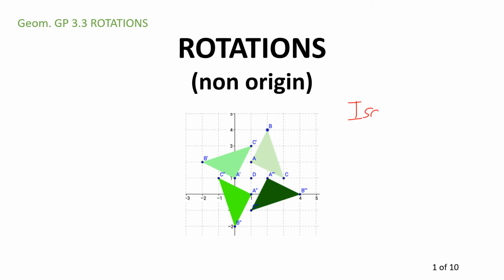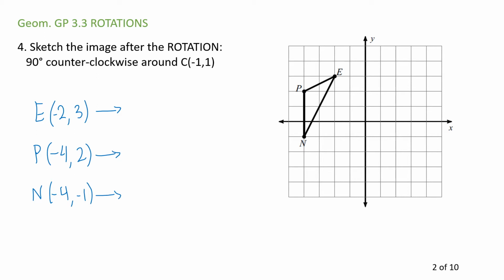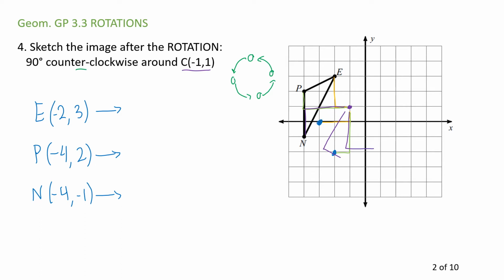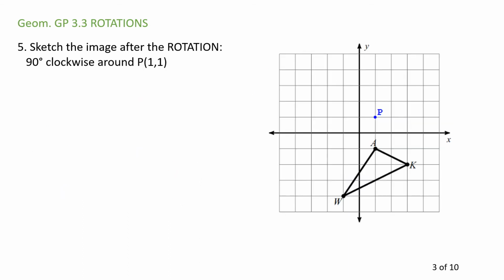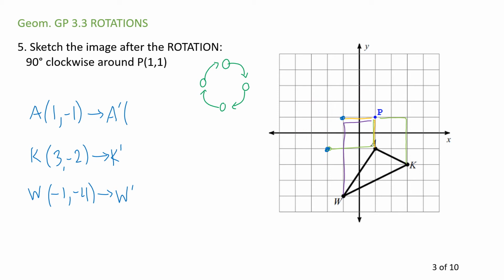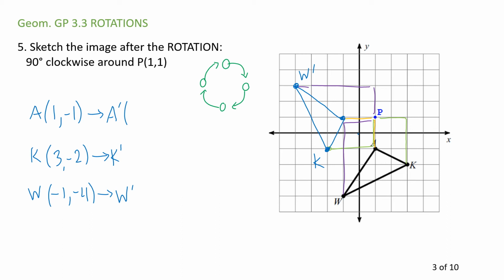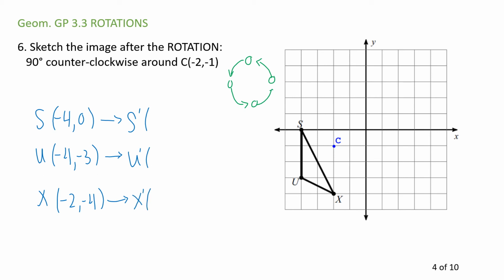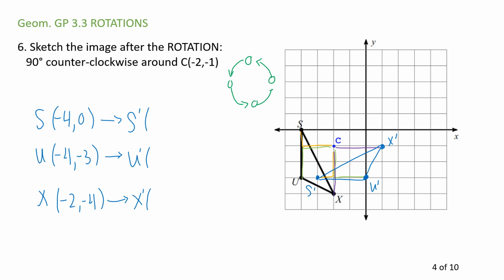Geom. GP 3.3 Rotations pt.2